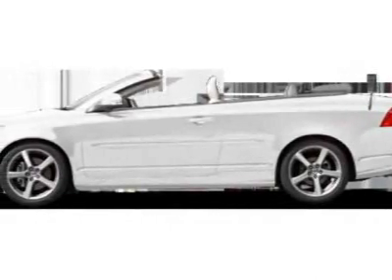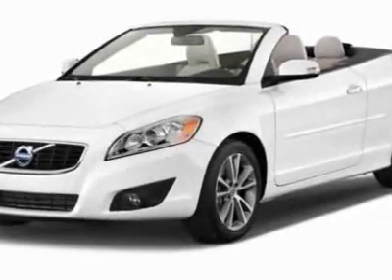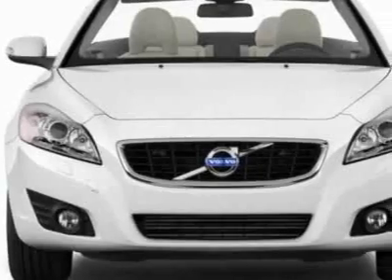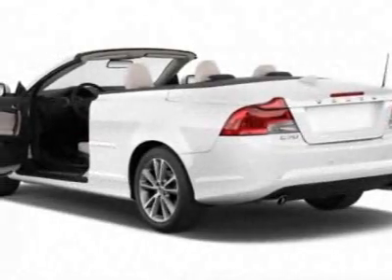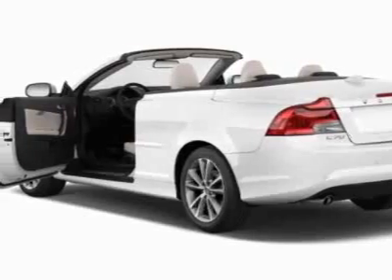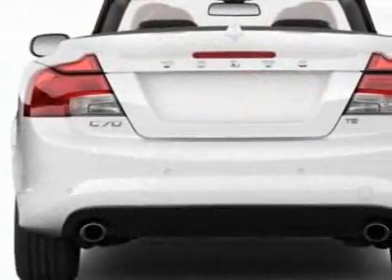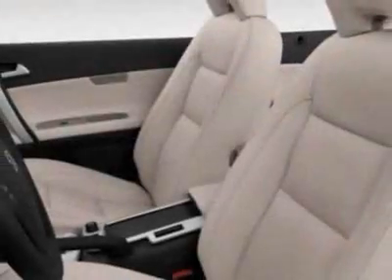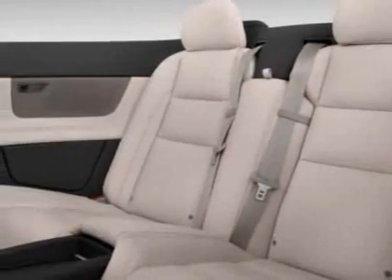Volvo C70 T5 Sedan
Darrell Waltrip Pre-Owned, Franklin, TN - Volvo C70 T5